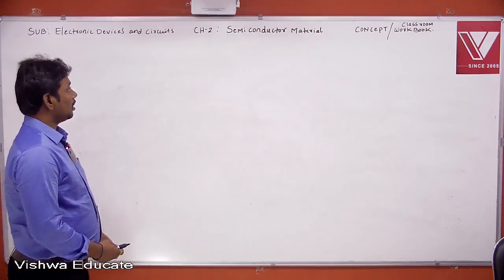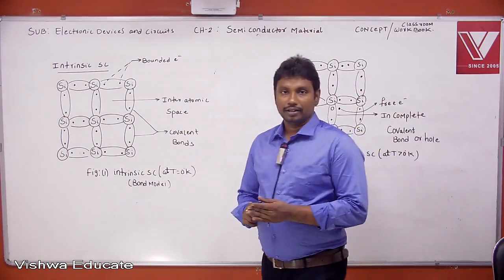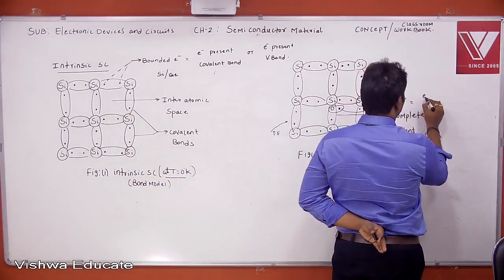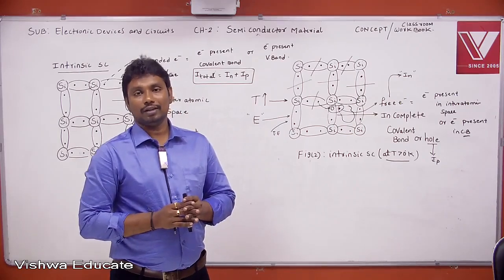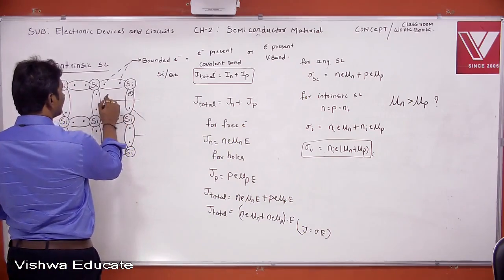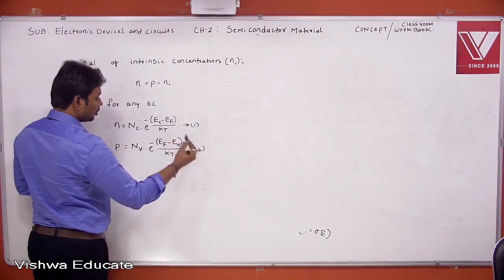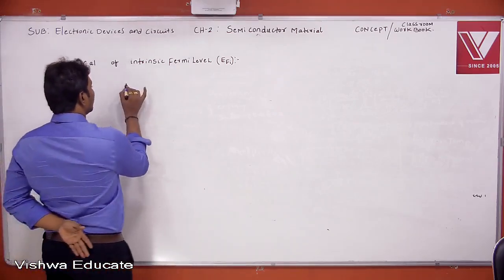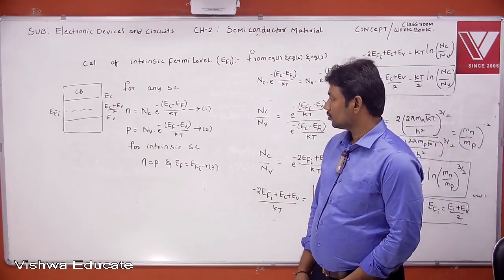GATE 2026 | Electronics Devices & Circuits | Intrinsic SC, CWB On Intrinsic SC | Prof. Krishna Reddy